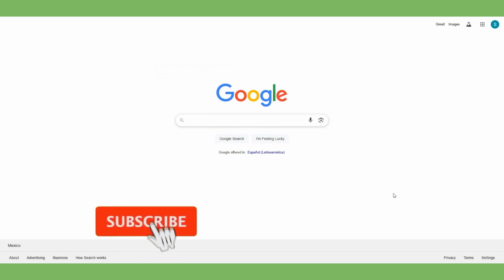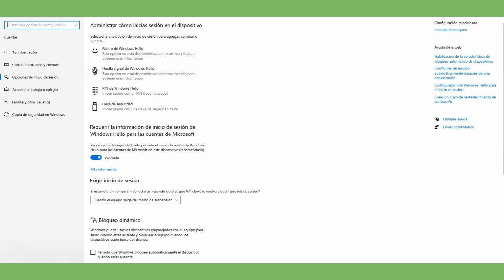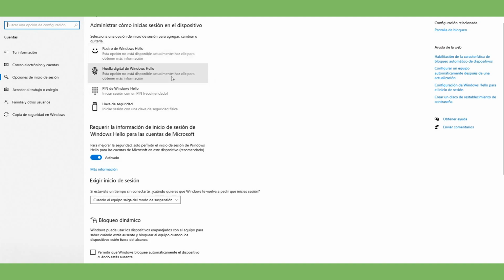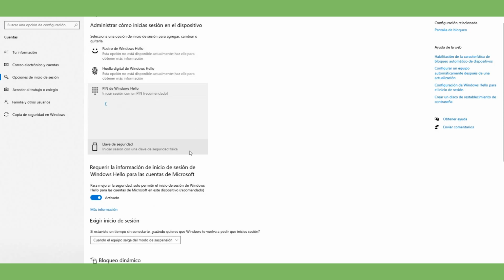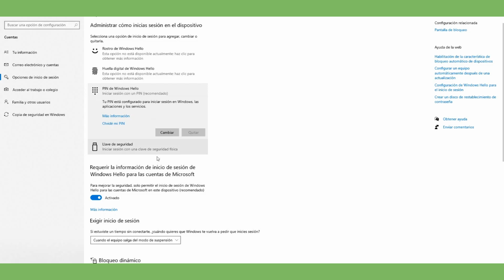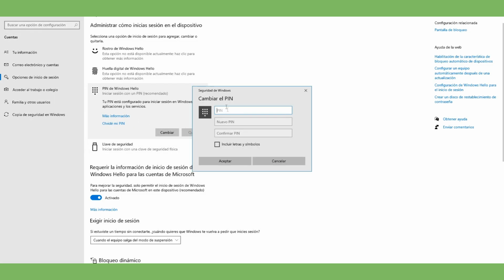How To Change Password In Windows 11 - Step by Step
In this video I'll show you How To Change Password In Windows 11 - Step by Step . Thw method is very simple and clearly described in the video. Follow all of the steps and succesfully solve your problem!